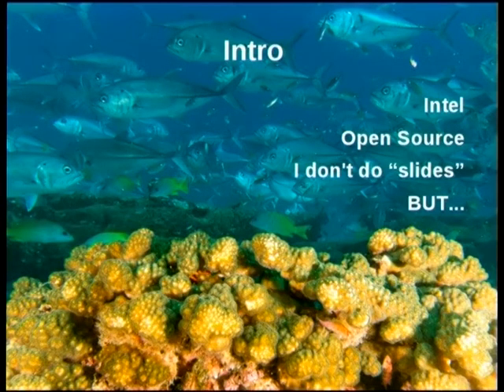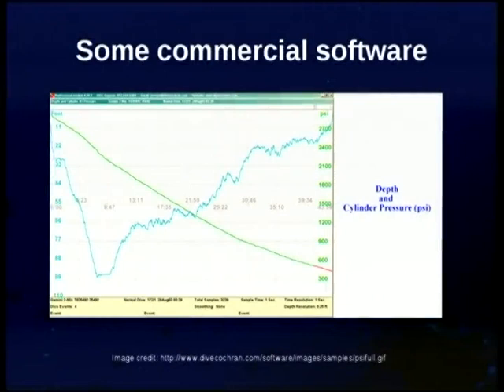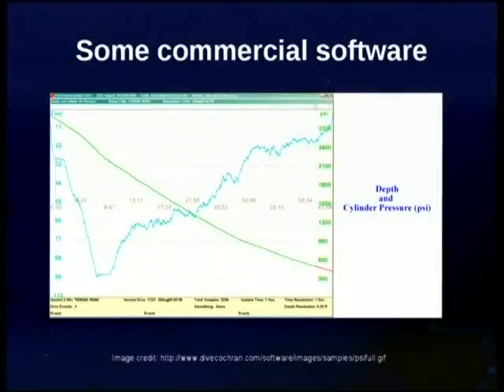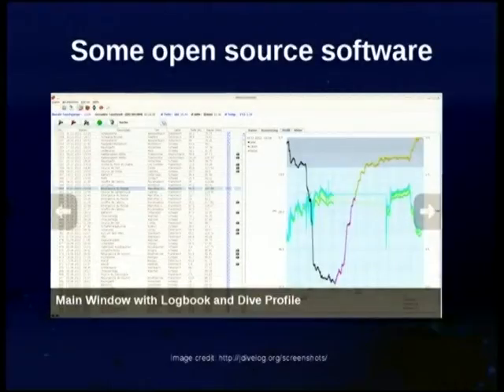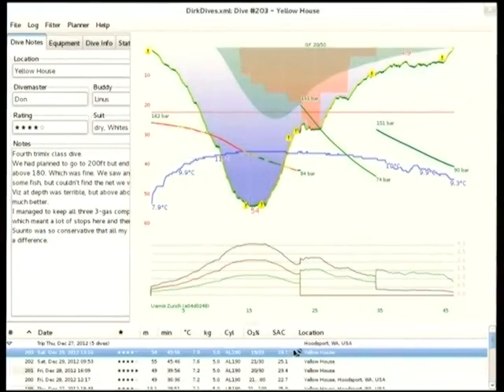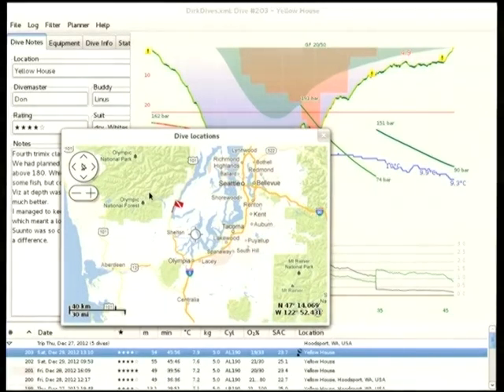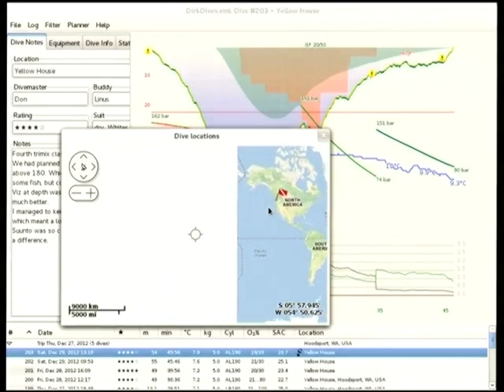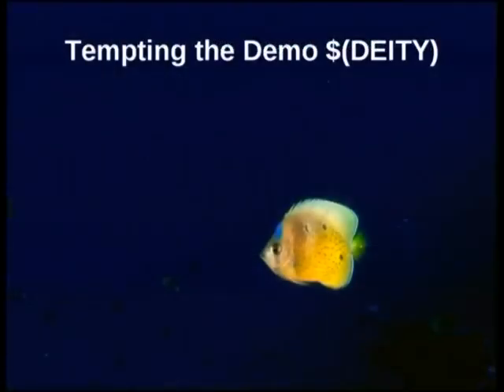Scratching your own itch - subsurface diving log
Presenter(s): Dirk Hohndel

A lot of open source projects are started for the same simple reason: a developer wants a specific program and what is out there doesn't fulfill the need. That's how subsurface was created - there was no decent diving log software that would run on Linux and support some of the key features that we were looking for.

From this starting point we got to a very decent diving log program that happened to run not just on Linux but also on Windows and Mac OS, that supported the vast majority of dive computers out there, had a decent UI (with some highlights like anti-aliased rendering and a novel approach to delivering multi-dimensional information in an easy to understand graphical format).

The majority of this talk won't be as much about the actual diving log (it's a user space application that has a fairly narrow audience - even though it seems that a lot of the people at LCA tend to be scuba divers). Instead the focus will be on two specific aspects: First, the process of going from a desire to have a specific piece of software available to an implementation of that using the vast array of libraries and tools available in open source - and getting to a top notch app in less than six months with mostly only two developers engaged part time. And second the aesthetically pleasing visualization of what is in effect a vast amount of complex, multidimensional data.